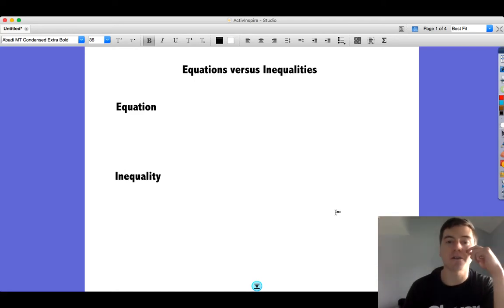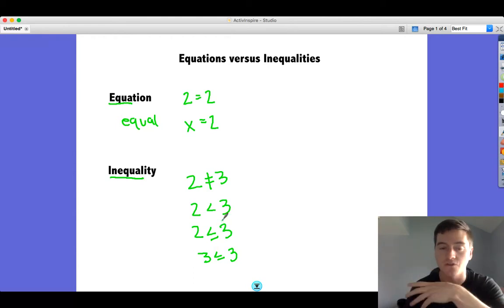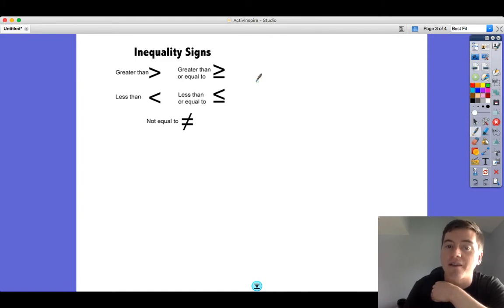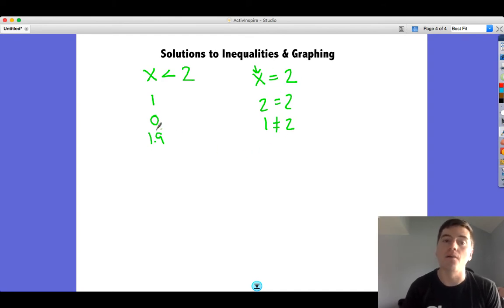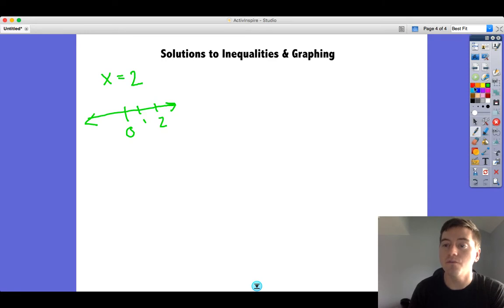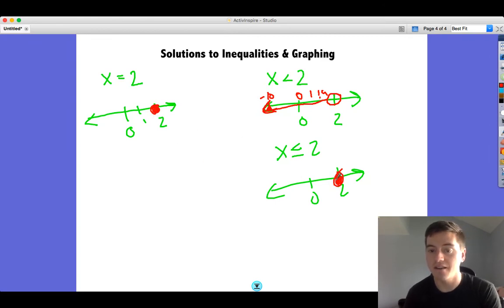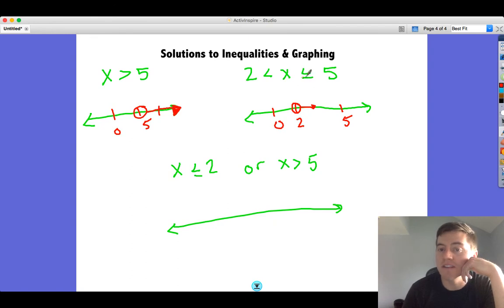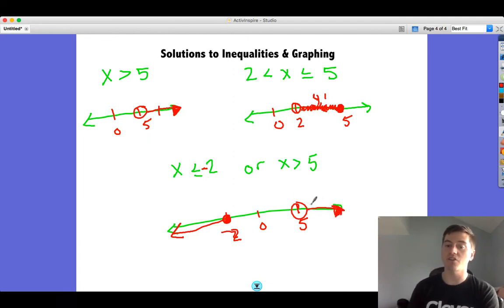Intro to Inequalities and Graphing in One variable